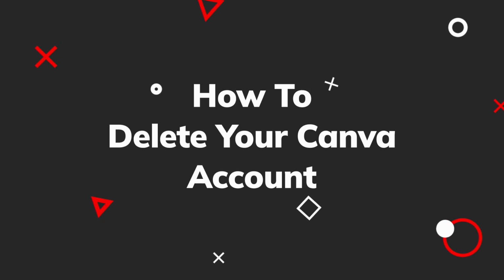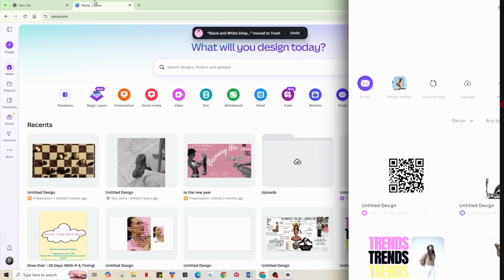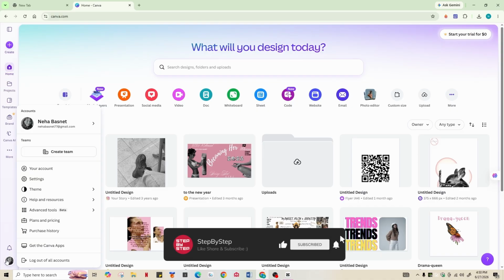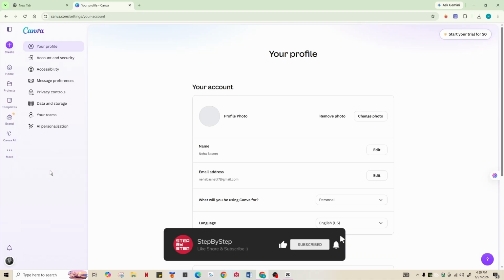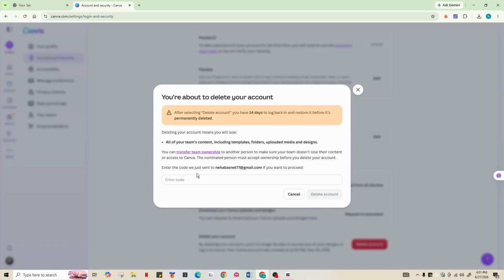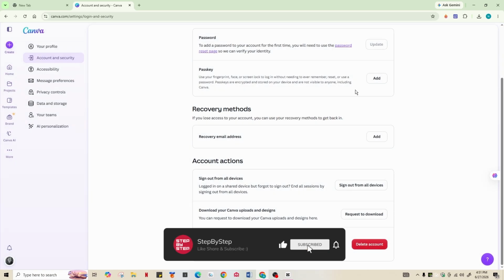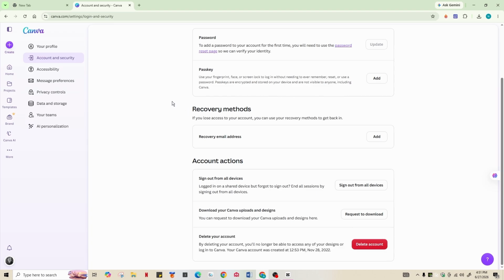How to Delete Your Canva Account 2026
Ready to permanently delete your Canva account? 🎨🗑️ This step-by-step 2026 guide will show you exactly how to delete your Canva account quickly and permanently, whether you're using Canva on a desktop or mobile device.

What You'll Learn in This Video:

✅ How to permanently delete your Canva account (2026)
✅ Things to do before deleting your Canva account
✅ How to download your Canva designs before account deletion
✅ What happens after you delete your Canva account
✅ Common issues and tips during the account deletion process

Whether you're switching to another design platform, no longer need your account, or simply want to remove your personal data, this tutorial will walk you through the entire process from start to finish.

📌 Chapters:
⏱ 0:00 - Introduction
⏱ 0:10 - How to Delete Your Canva Account (2026)